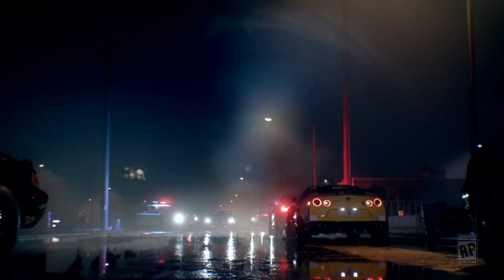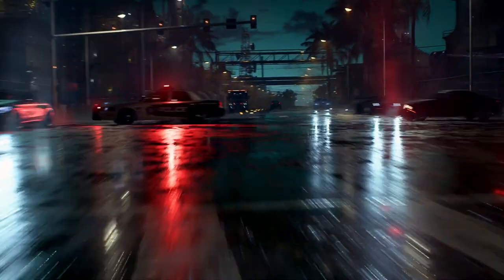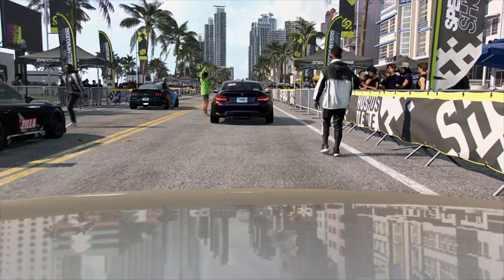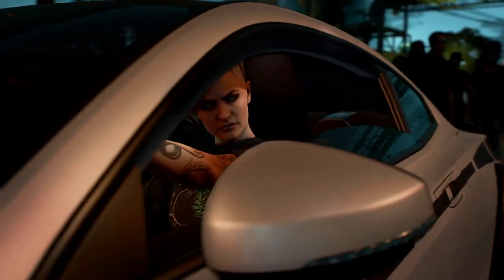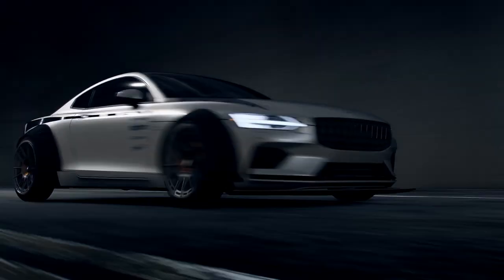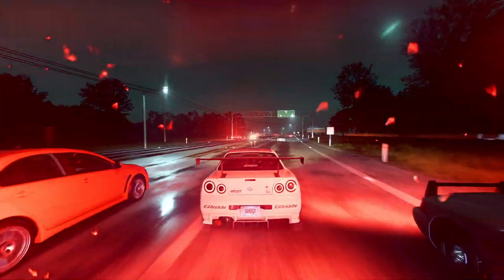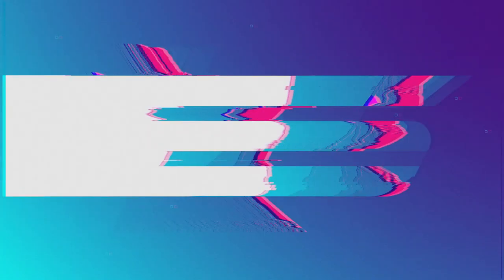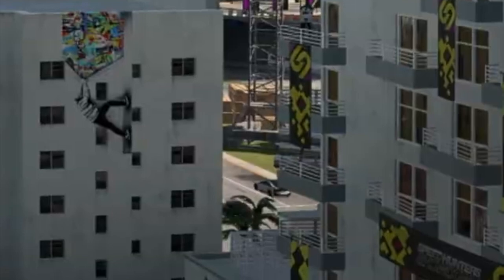Need for Speed HEAT ALL NEW CARS Revealed in Trailer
Need for Speed HEAT   ALL Cars Revealed in
need for speed heat cars need for speed heat cars
need for speed heat cars